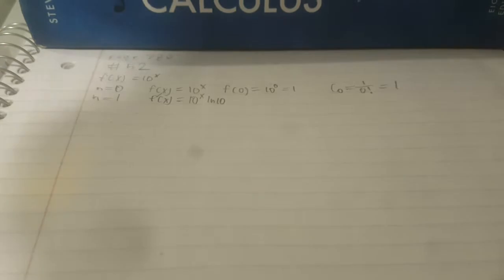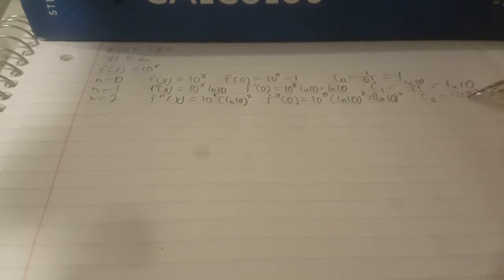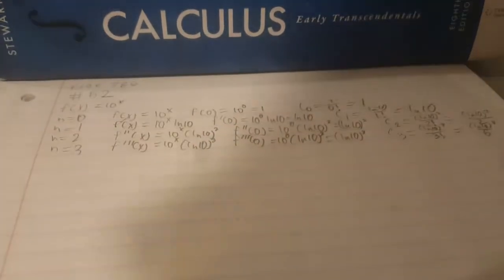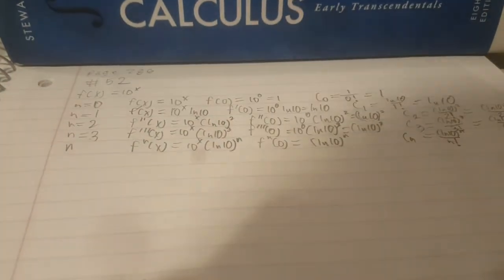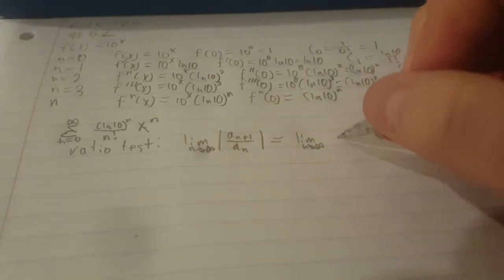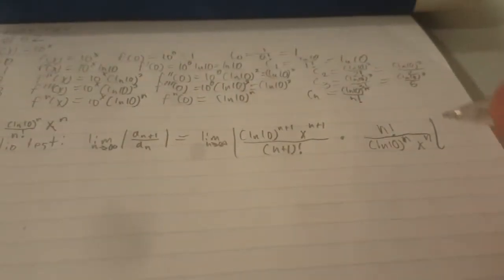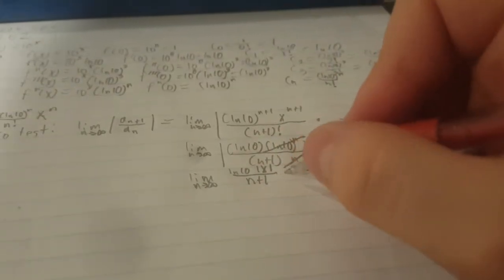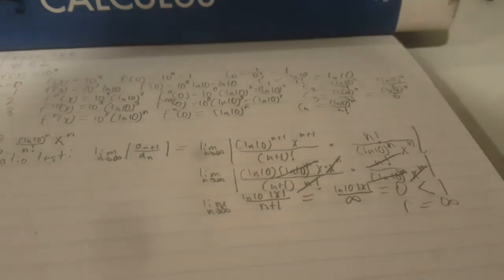Calc. Video 3